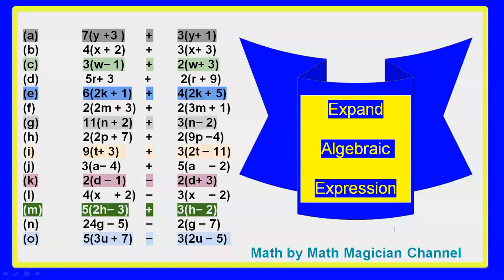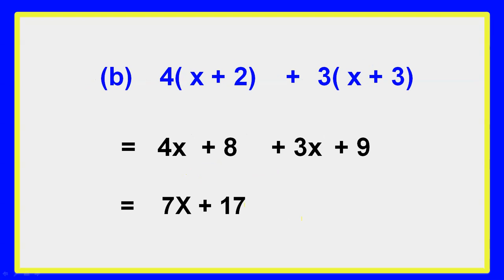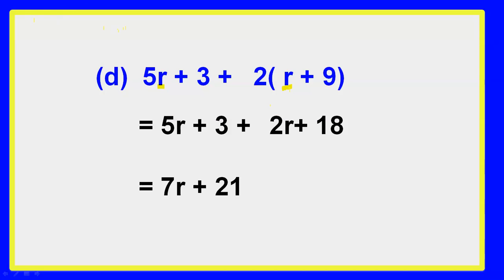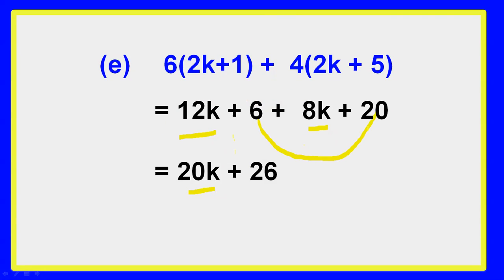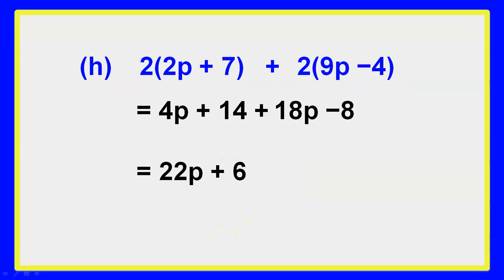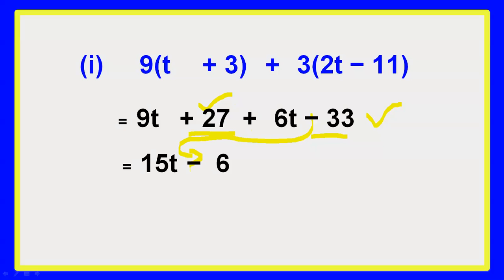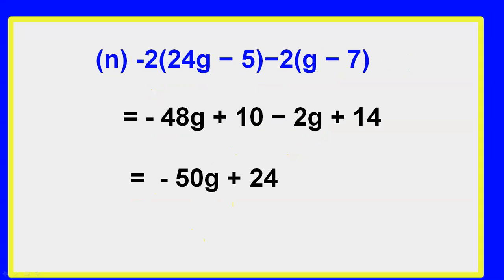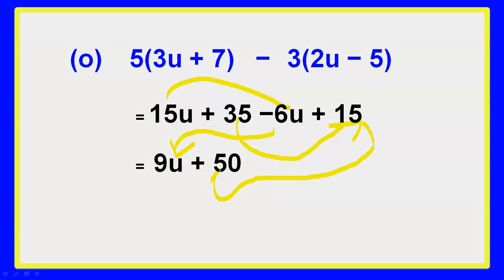How to solve algebraic expression # expand algebraic expression # math by math magician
Watch this video to understand how to expand the given algebraic expression. Also revise the concept of like term addition.
 Happy Learning!